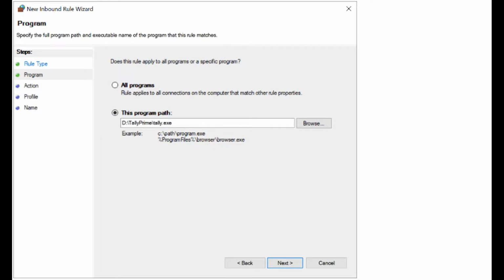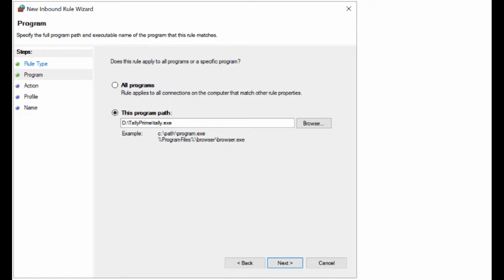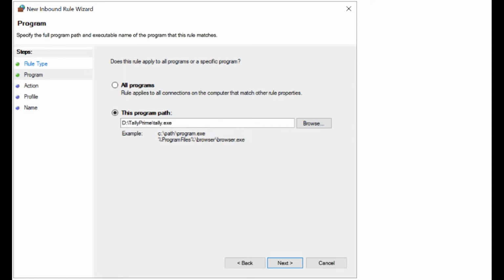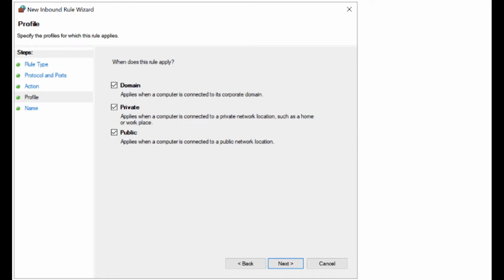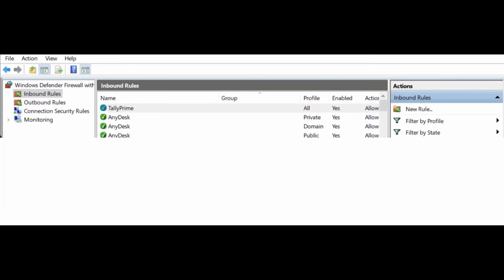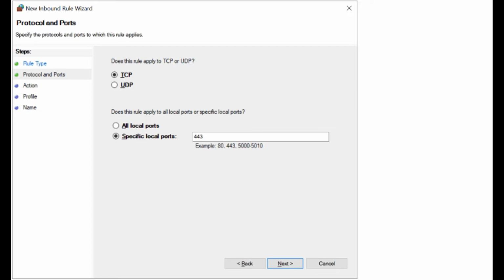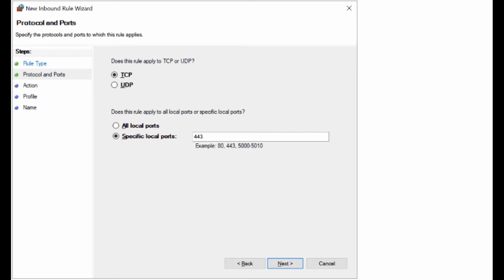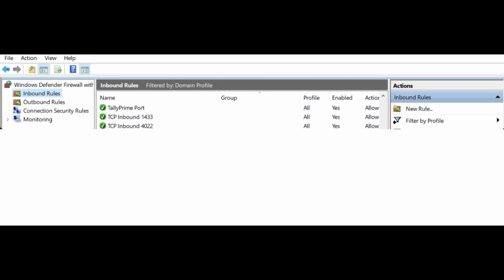Add Tally Prime EXE & Ports to Firewall Exceptions List 2022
This video will help you to get knowledge about Add Tally Prime EXE & Ports to Firewall Exceptions List in Tally Prime. Tally Prime is The Upgraded Version Of Most Popular Accounting Software Tally ERP 9.Watch This Video And Learn Add Tally Prime EXE & Ports to Firewall Exceptions List.Do listen the full video and get clarity.